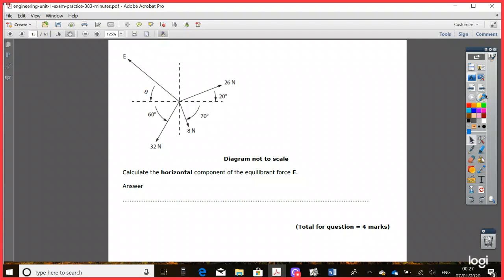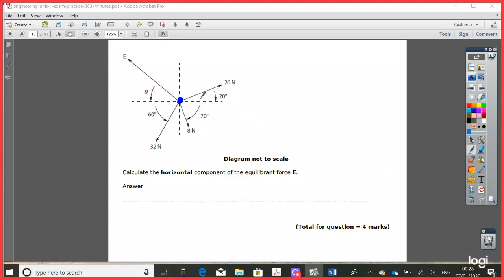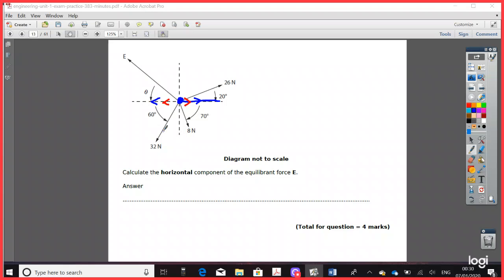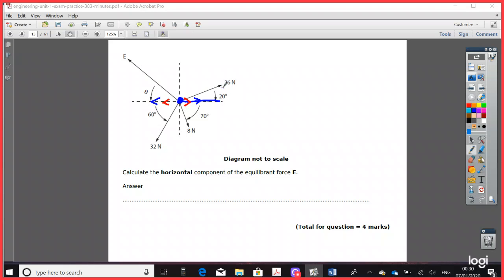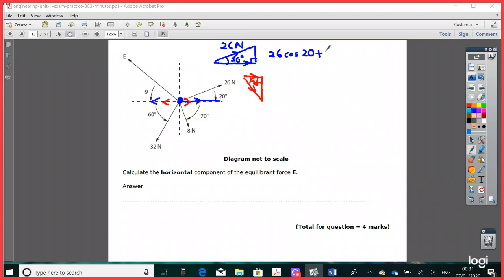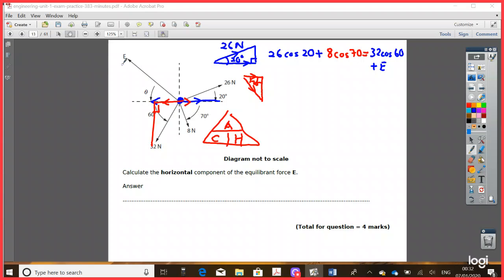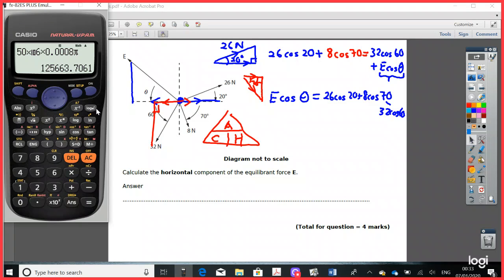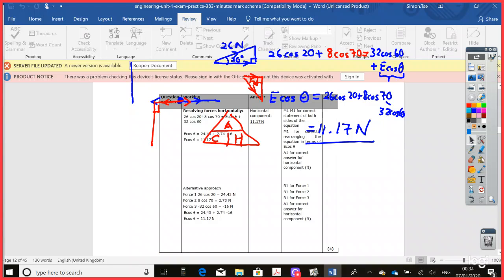BTEC L3 Eng Unit 1 Exam Practice Medley Q18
Solving horizontal components of a free body diagram.